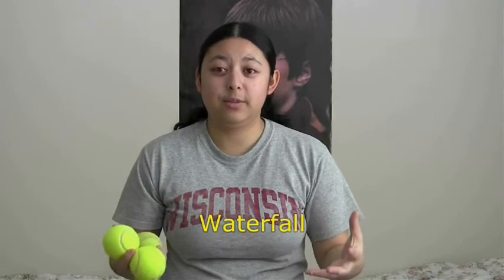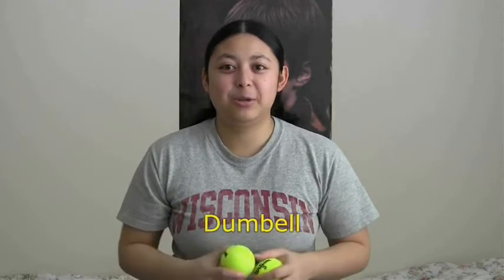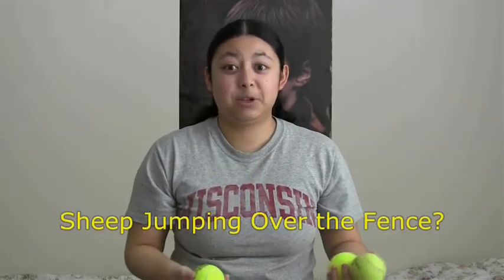Juggling Tricks!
In which Maia shows you some juggling tricks she knows to make up for the fact that she can't upload a live vlog from London, where she is spending spring break.

Tricks shown:
Cascade
Reverse Cascade
Waterfall
Dumbbell
Tennis Ball
Mills Mess
Half Shower
Machine